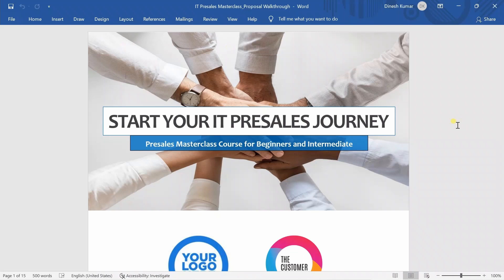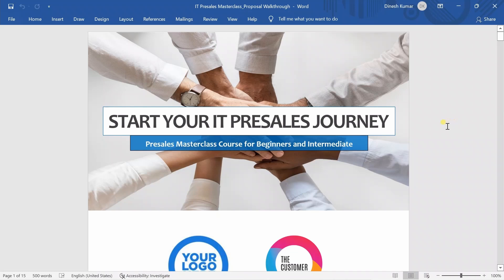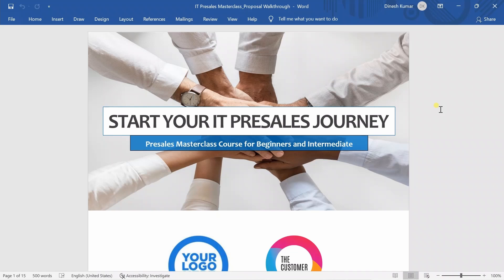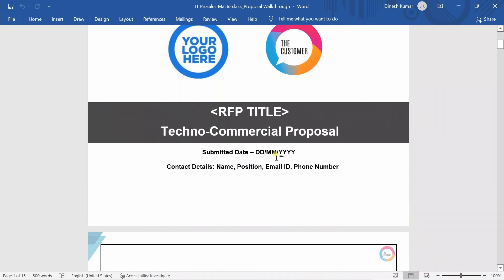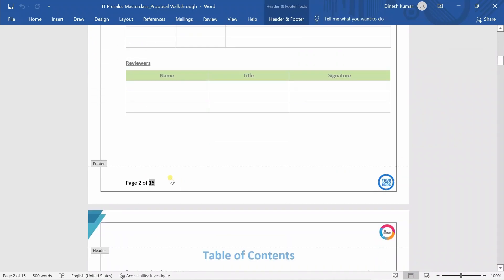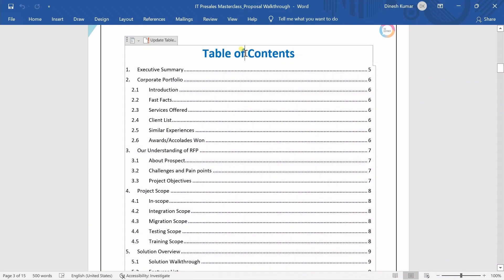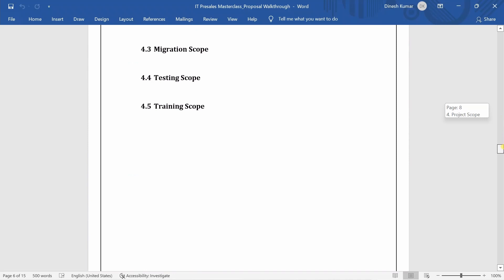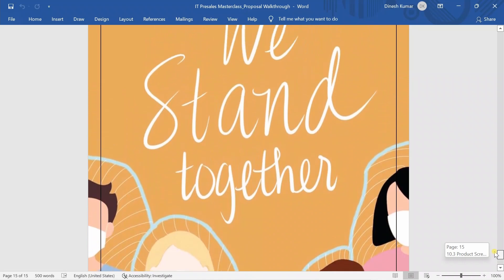Standard Business Proposal Template Walkthrough | Bid Management | MS Word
This video gives you a Business Proposal template walkthrough in MS Word.